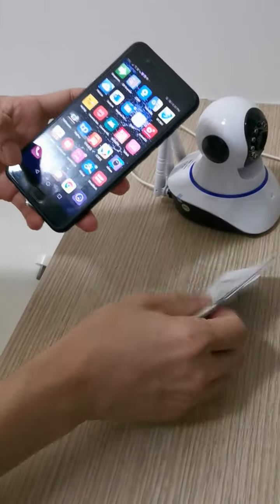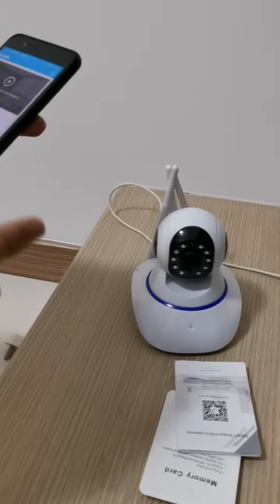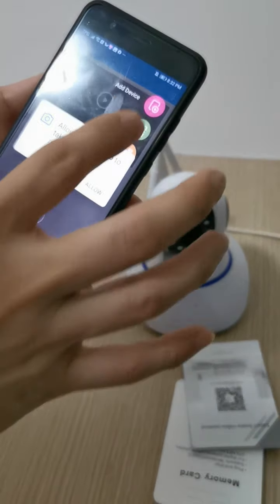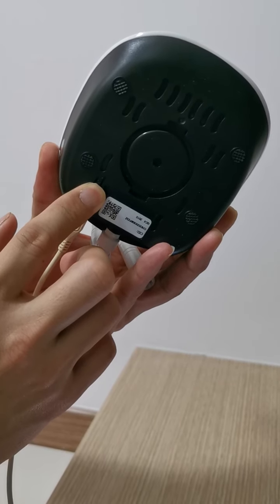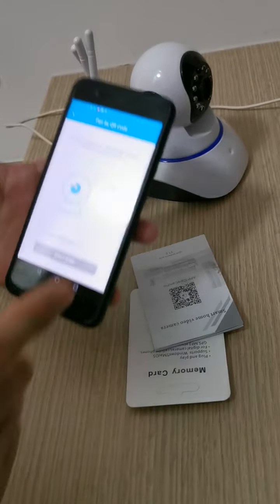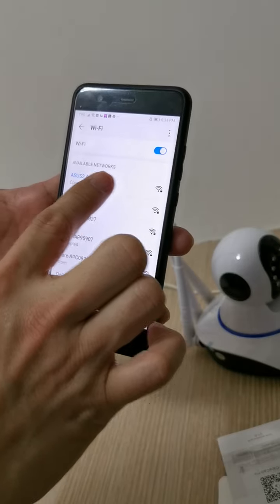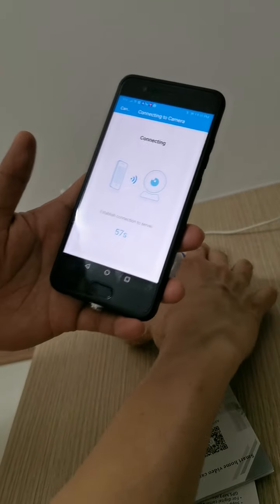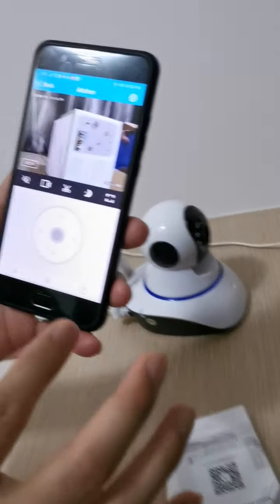CarecamPro installation steps